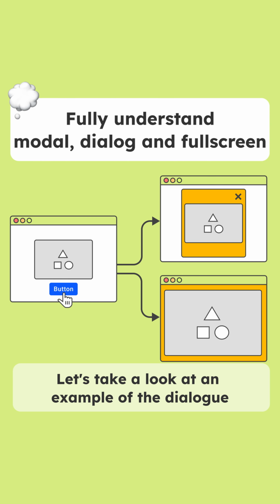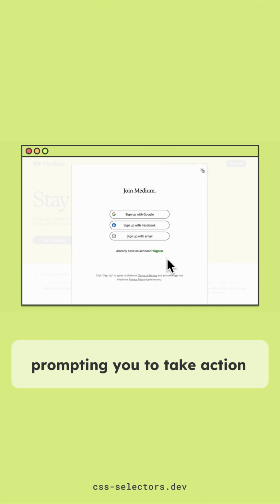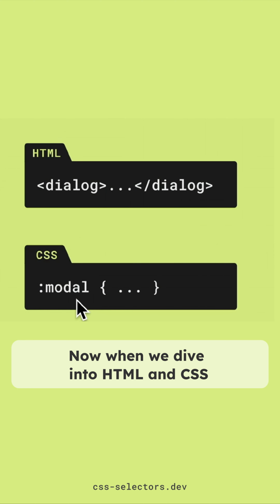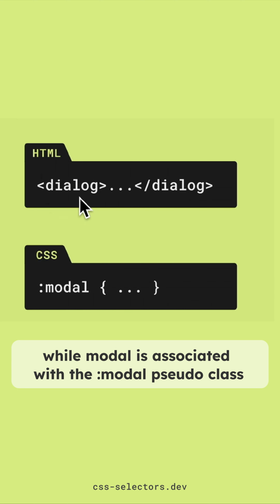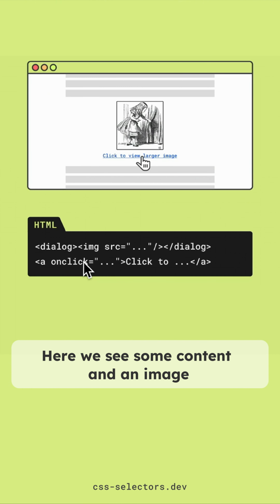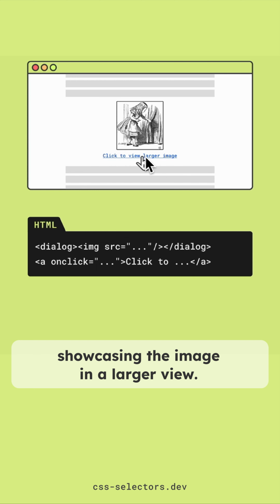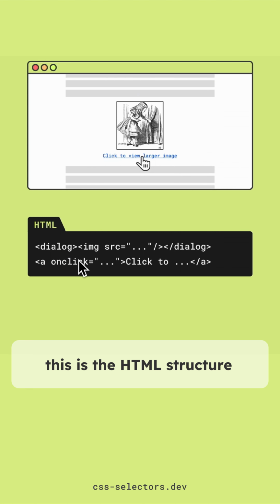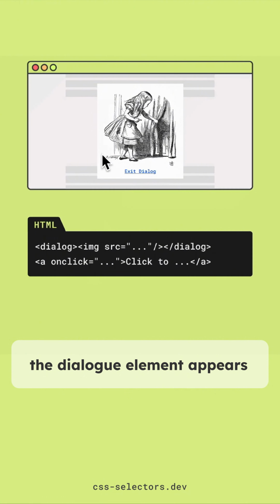Fully understand modal, dialog and fullscreen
🚀 Learn, practice, and master CSS selectors

Happy coding 😎